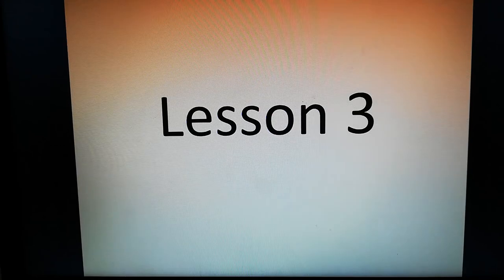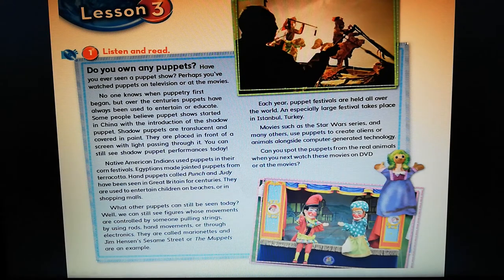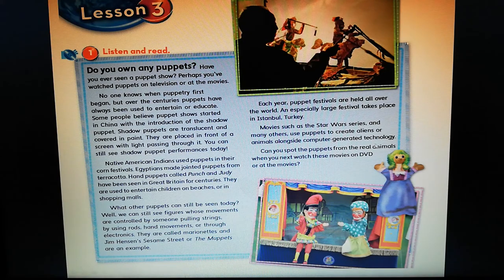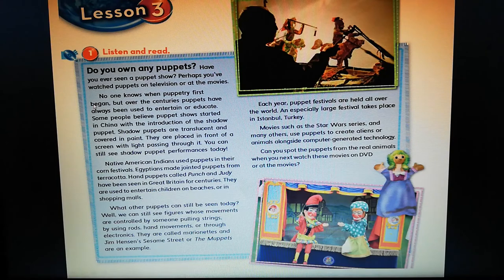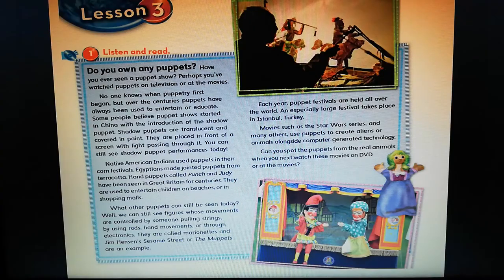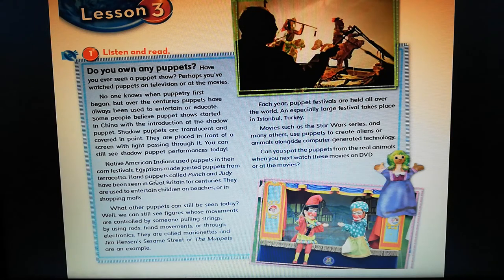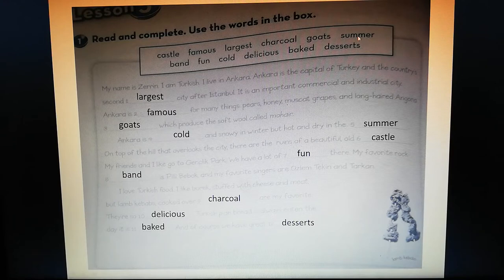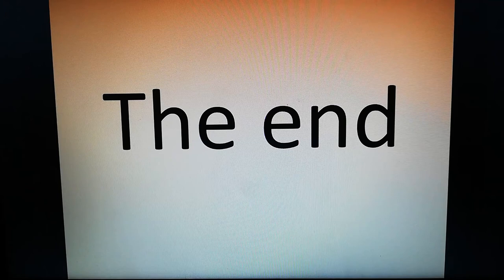الصف الخامس -اللغة الانجليزية: الدرس الثالث الوحدة التاسعة-المعلمة:منار الحنتولي